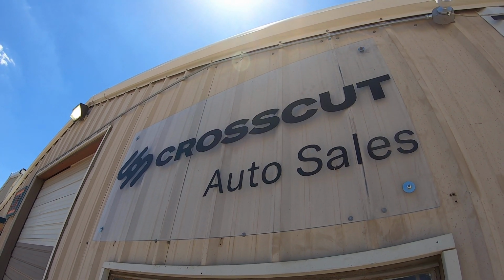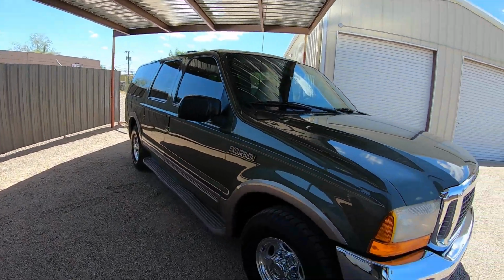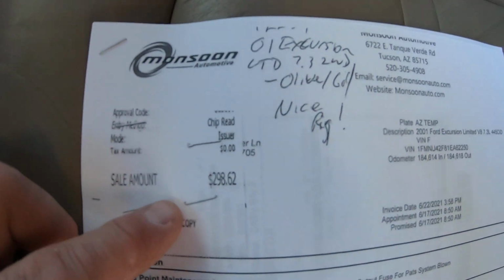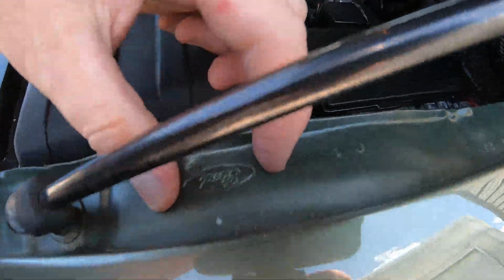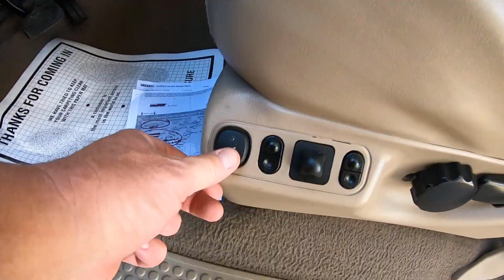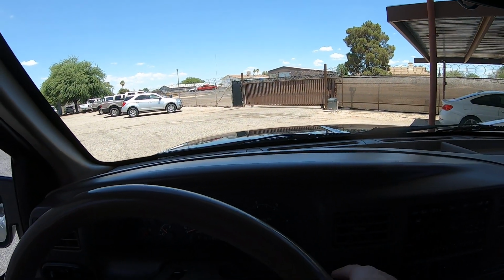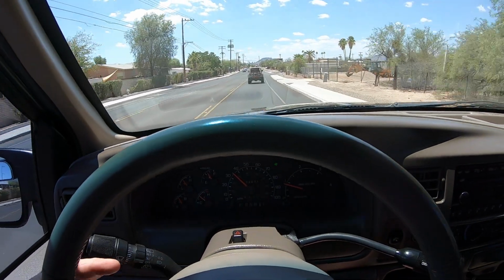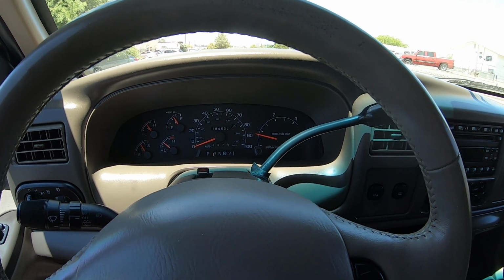2001 Ford Excursion 7.3L Powerstroke Diesel Crosscut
to learn all about it and buy in minutes!